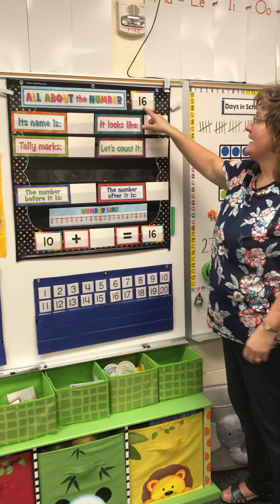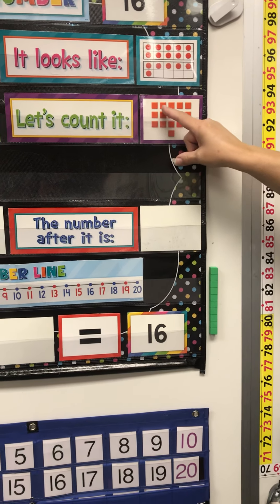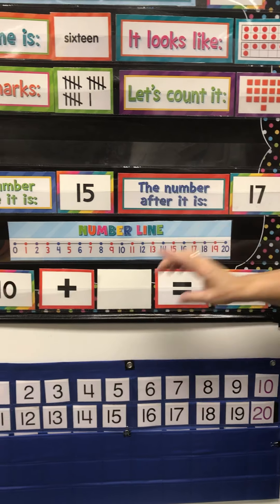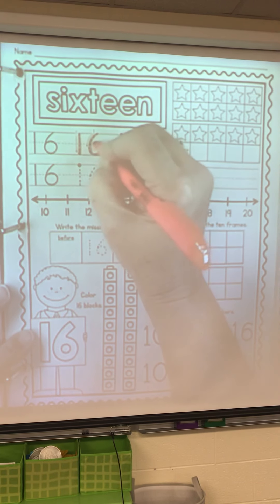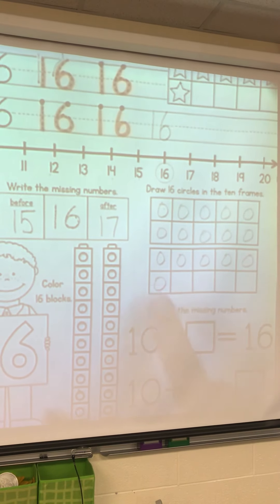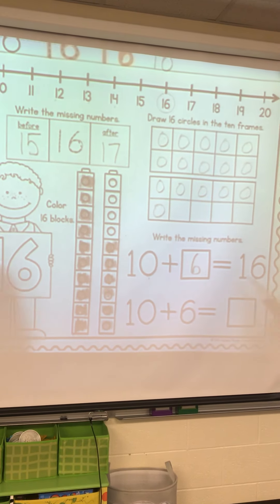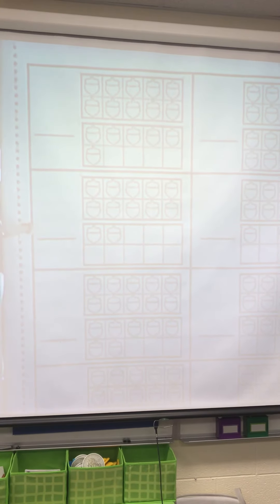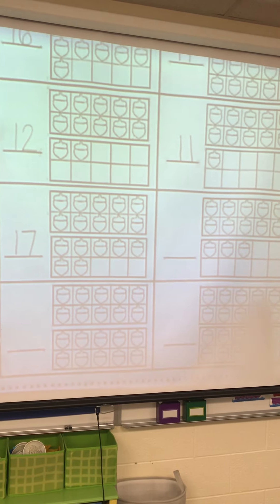Oct. 26 Math